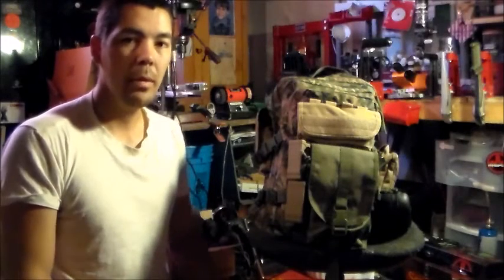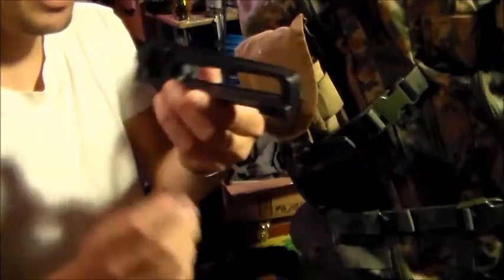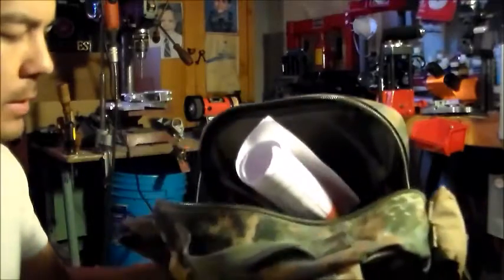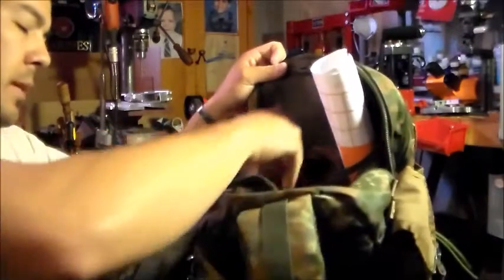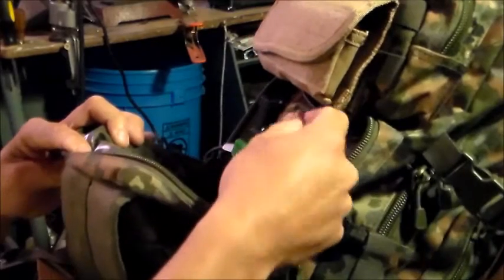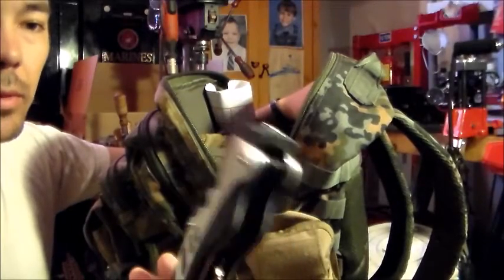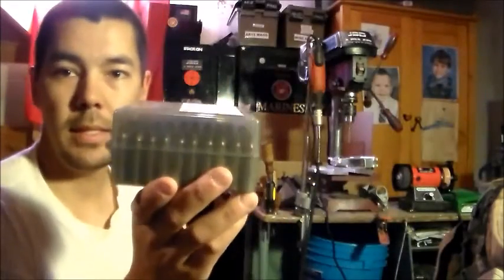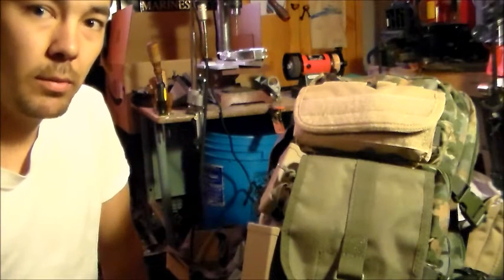Tactical Range Bag Essentials and setup. The contents of my bag. By JSD Arms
What do you need in your range bag? Everything from Shotgun to pistol to rifle .What do I need to bring with me to the shooting range?This will show range bag essentials and we go to remember It's a very personal thing. So here is some ideas to get you started on the right path to putting rounds down range.